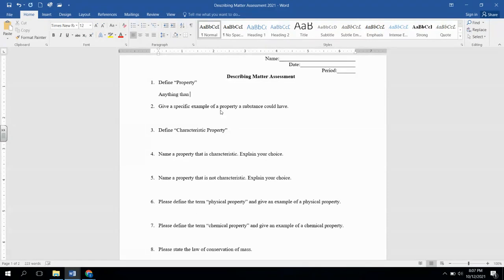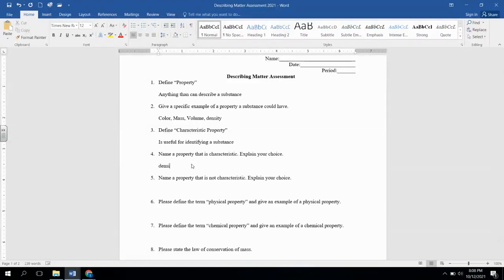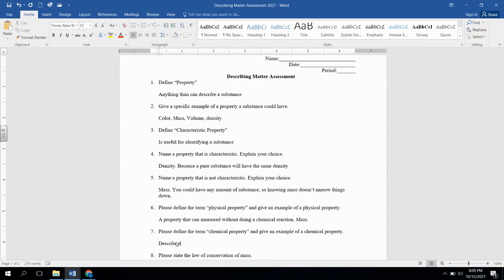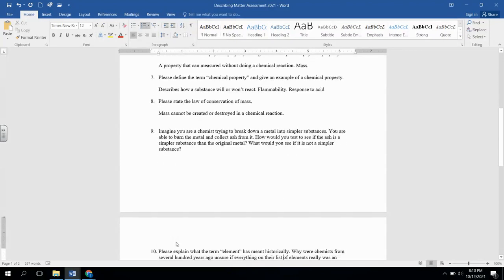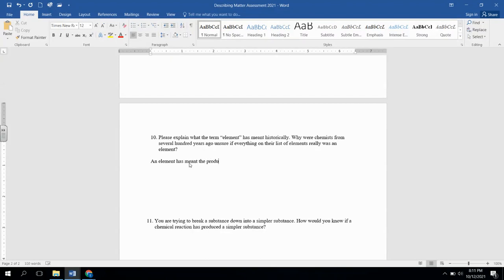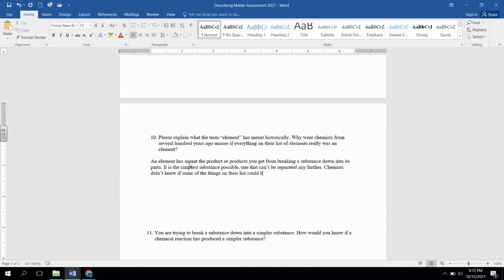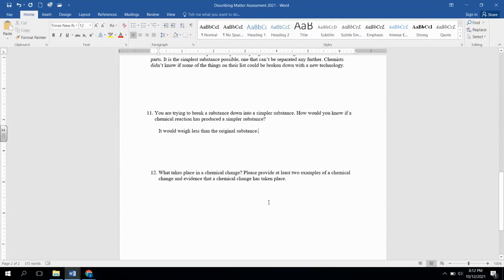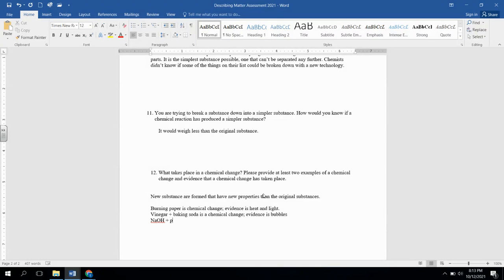Introduction to Chemisry Review